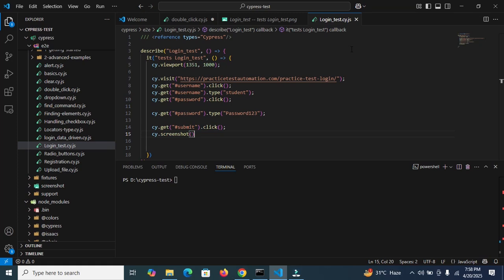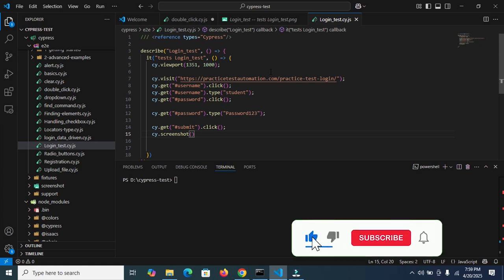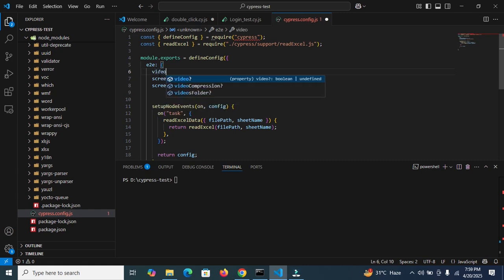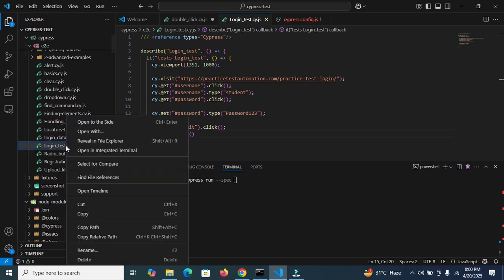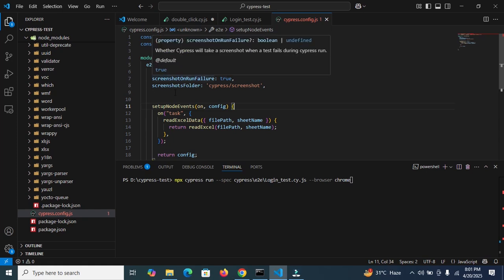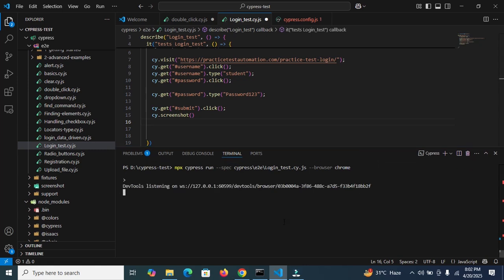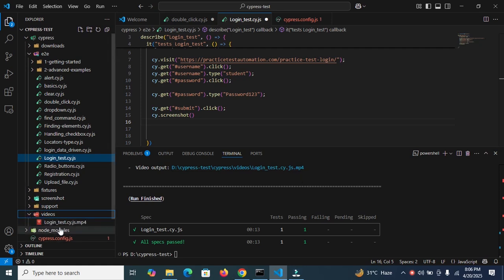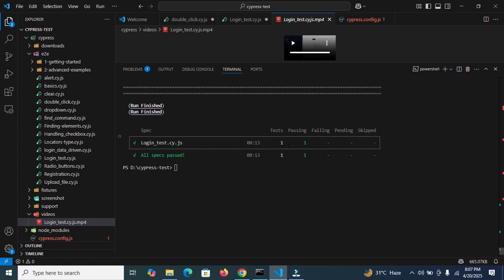Cypress Tutorial #26 – Cypress Video Recording Explained (Step-by-Step)